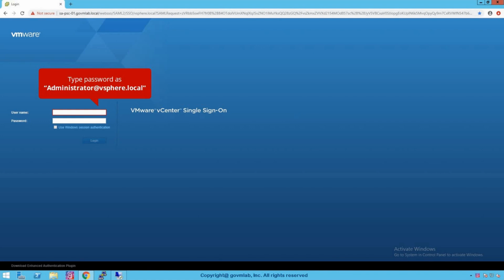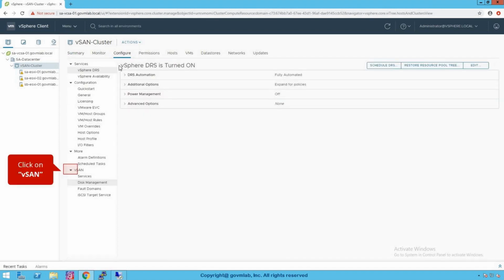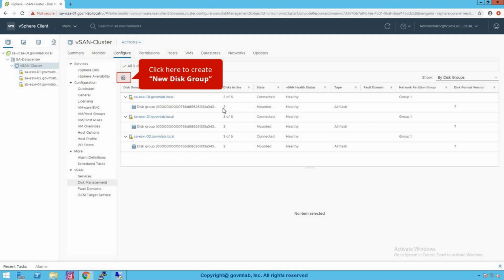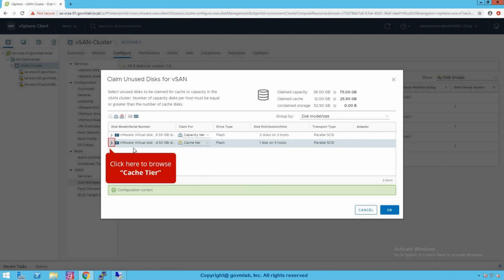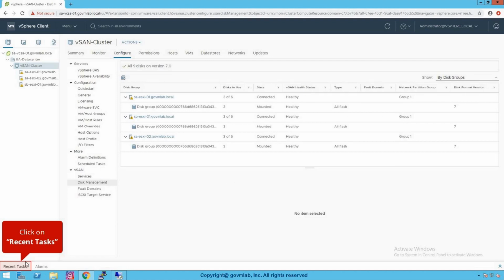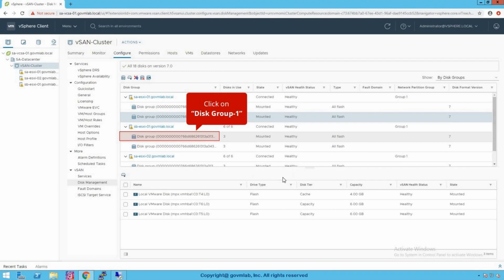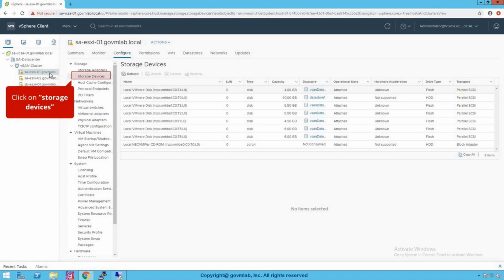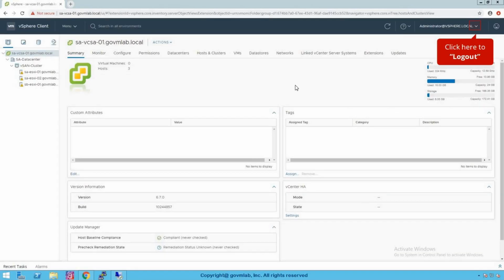Delete this video|VMware vSAN Tutorial | vSAN Disk Group Creation | vSAN VMware Training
VMware vSAN Tutorial | vSAN Disk Group Creation | vSAN VMware Training | vSAN introduction | GOVMLAB

In this lecture of vSAN deploy and manage course, we will be discussing about:
1. How to create vSAN Disk Group Manually
2. How to Claim Unused Disk as Capacity Tier
3. How to Claim Unused Disk as Cache Tier
4. How to Verify Disk Group creation and Disk configuration

If you are struggling to learn VMware Datacenter Technology or Facing Rejection in VMware Interviews due to lack of domain expertise.
 Don't Worry, We can help you to achieve your career goals.

Our VMware Expert/Mentor will connect with you and would be happy to help you and guide you at FREE of COST.